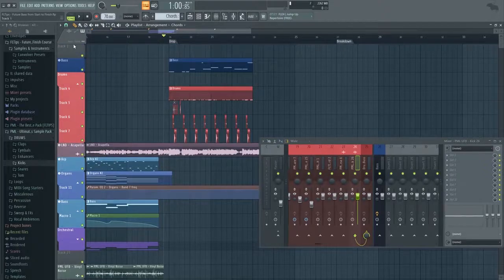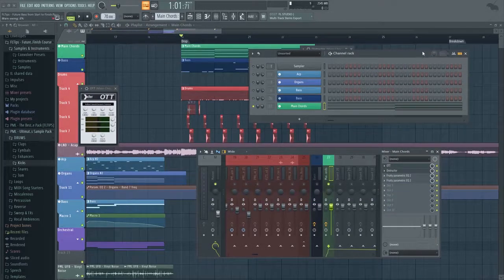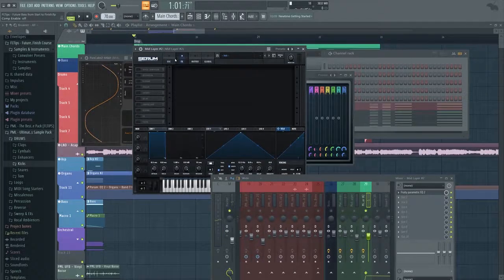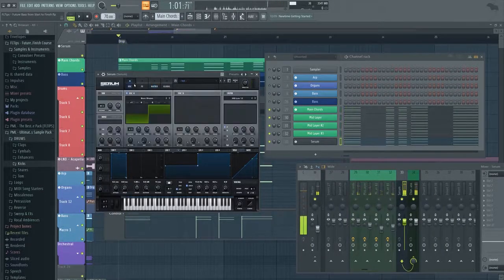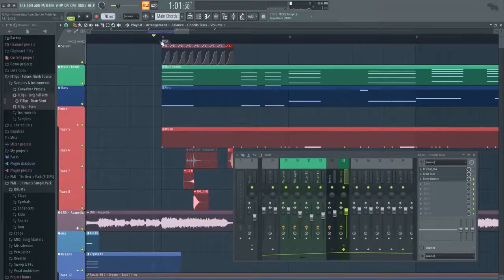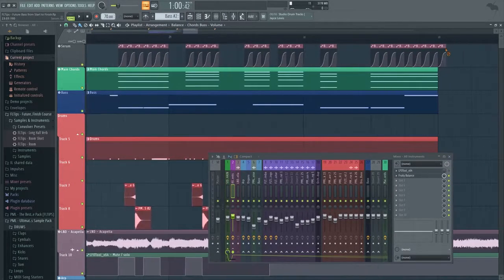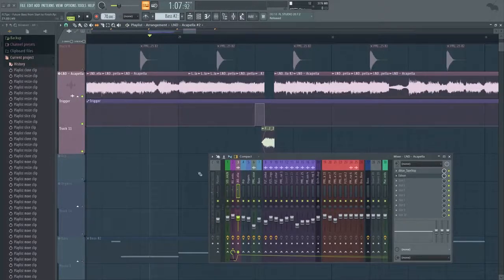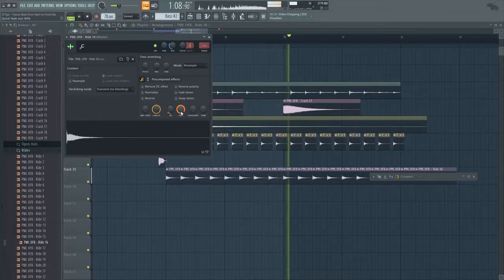3 How to Find Remix